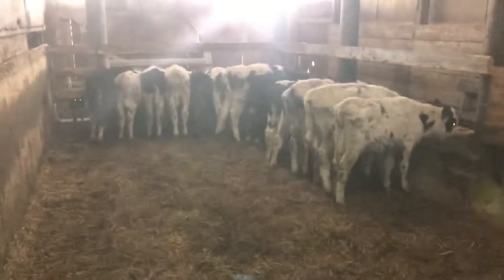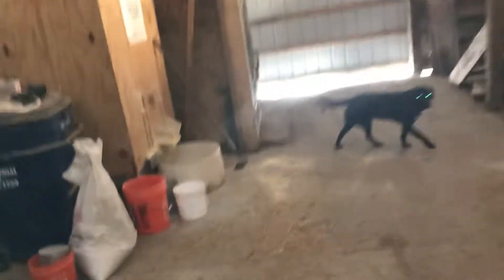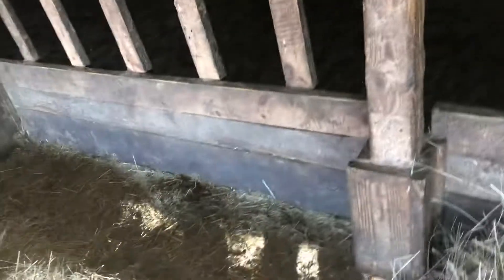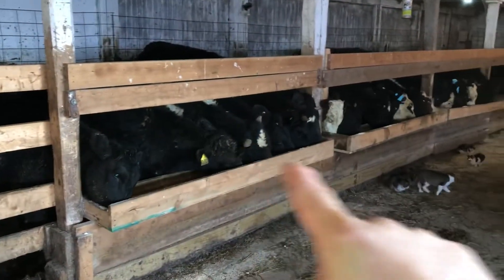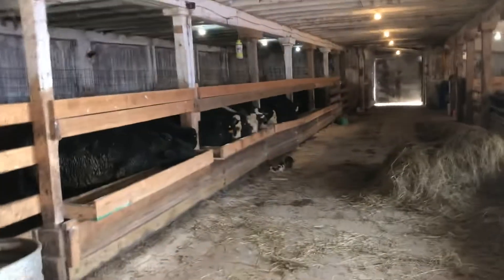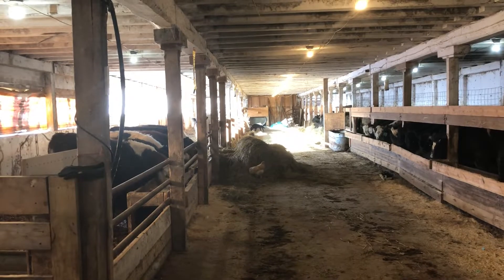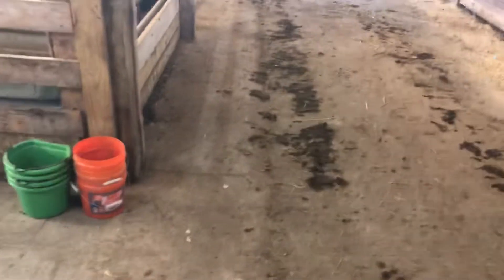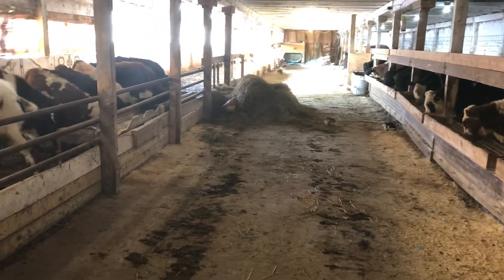TB tested this week!!